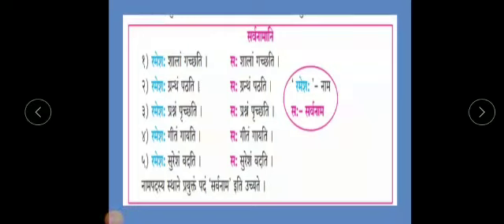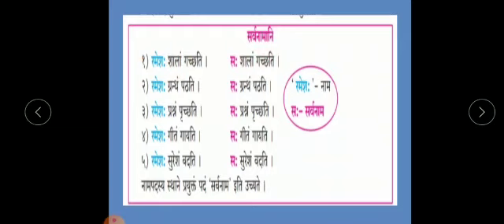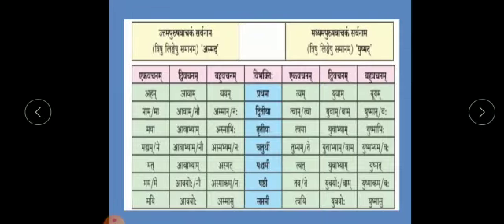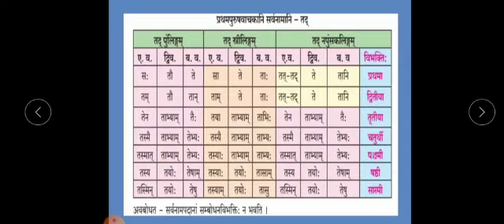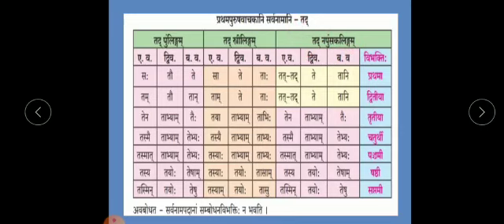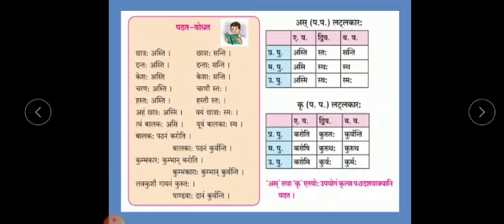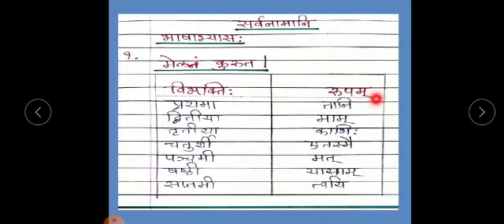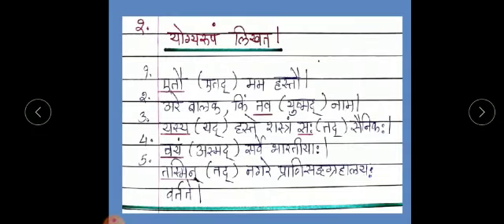Sanskrit 05feb std8 2